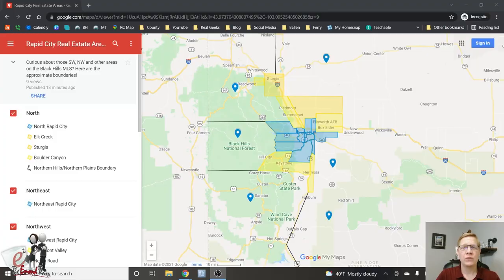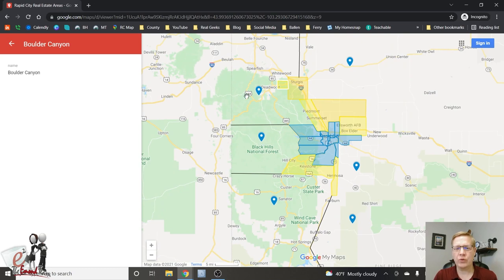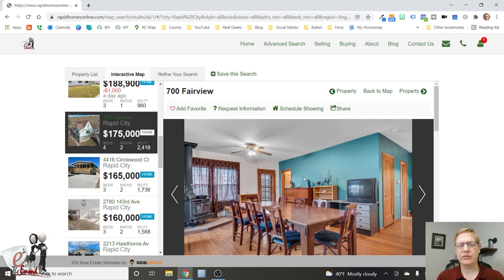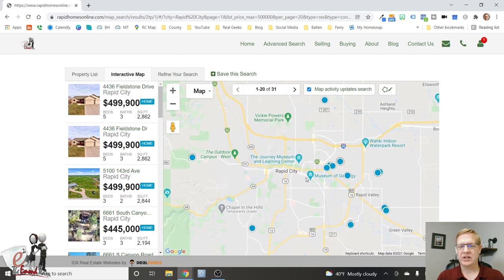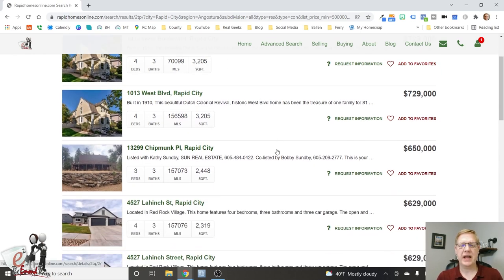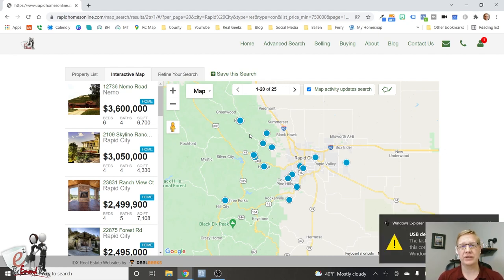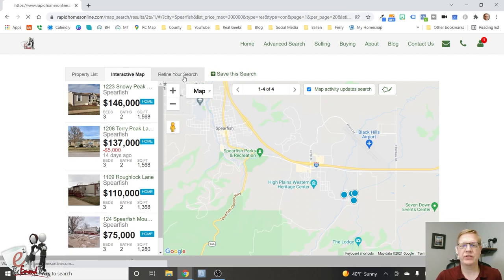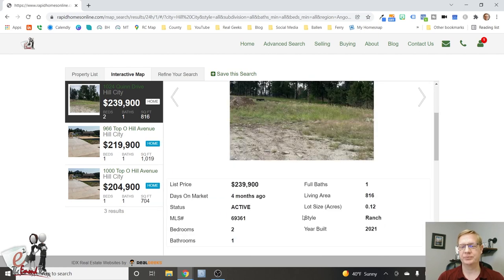Homes Cost HOW Much in Rapid City?? 2022 Update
What?  Homes cost HOW much?

In this video, we jump on my website and showcase what homes are selling for now in the different areas - what you can expect to pay for a home in Rapid City and the Black Hills.

It's a crazy market but we've been able to secure and win a number of homes for our buyers.  :)

I am Tristan Emond a Rapid City, SD Real Estate Agent with The Emond Team, Mindful Living Realty.  Schedule a free coffee with easy chat conversation with us for your home buying and selling dreams!

Thinking about MOVING to RAPID CITY?  Download our free 13 Reasons Why You Should Move to Rapid City Relocation Guide

🏡 Looking to buy or sell a Rapid City or Black Hills area home…or know someone who is?  We’d love to help!  Start your home search here – mobile friendly!

Tristan Emond
We have fun making them and hope you find the Rapid City Real Estate and Community information valuable.  I’ll respond!  Don’t forget to
❤ At The Emond Team, our clients are more than just business.  They are family and friends.  We do business from our hearts.  Looking to buy a home?  We’ll find you the one that resonates with YOU – not just a house to live in.  It’s where you’ll be creating memories…we want to make sure you always smile when you walk through the door.  Looking to sell your home?  With our proprietary 6 week online marketing program, we know how to get your home showcased to as many eyeballs as possible…with the utmost care and concern for your situation and property.  And we’ll tell you the truth about the market.  Not what we think you want to hear.
With over 14 years of real estate experience in the Rapid City and Black Hills area, let our family take care of you.  Communication. Experience.  With a bit of geek and a smile.
Our clients are our passion.

Mindful Living Realty
4447 South Canyon Road, Suite 1

Mindful Living Realty is an Equal Housing Opportunity provider.